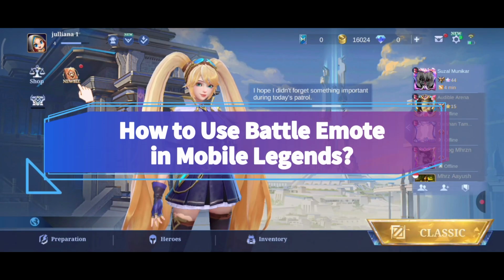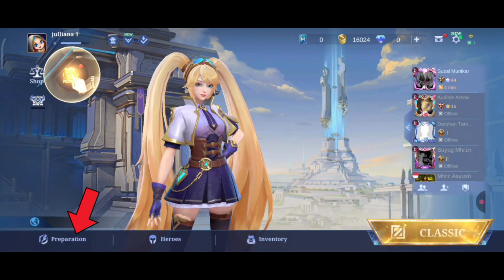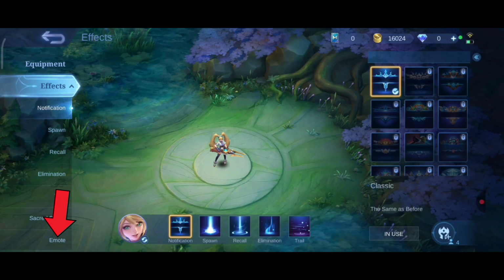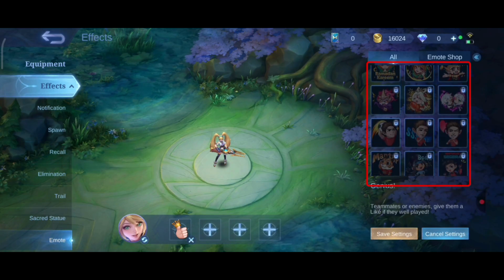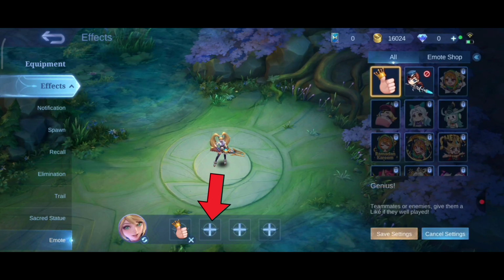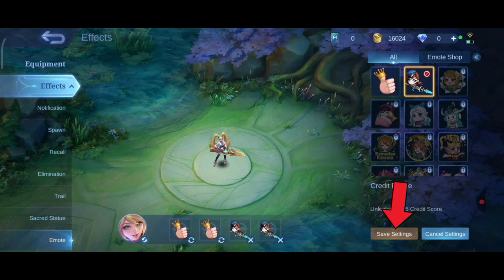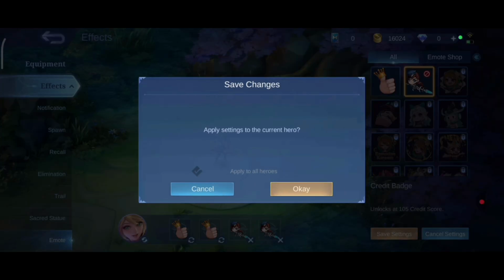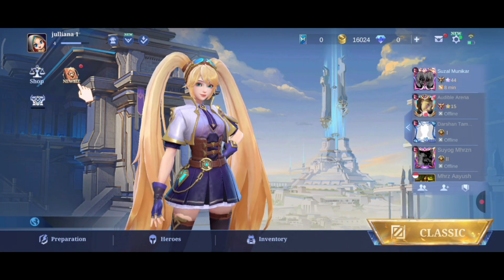How to Use Battle Emote in Mobile Legends? 2025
Want to express yourself in Mobile Legends during battles? Learn how to use battle emotes to communicate with teammates and opponents. This guide will show you how to equip, activate, and use emotes effectively in matches.